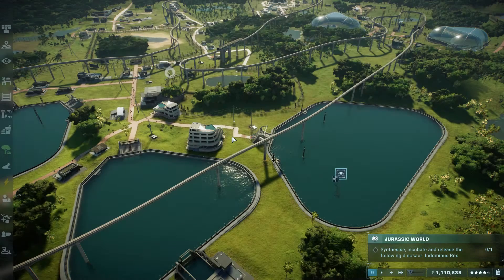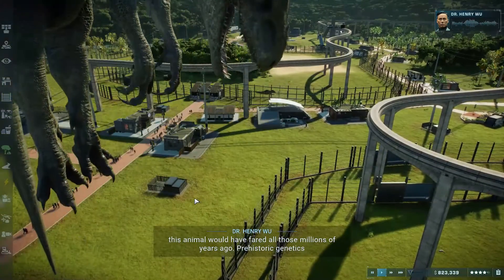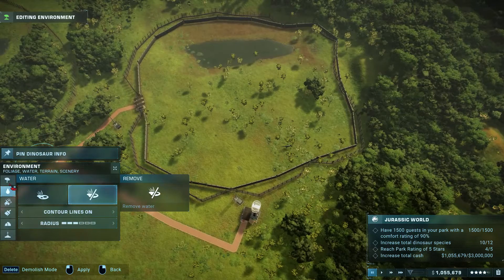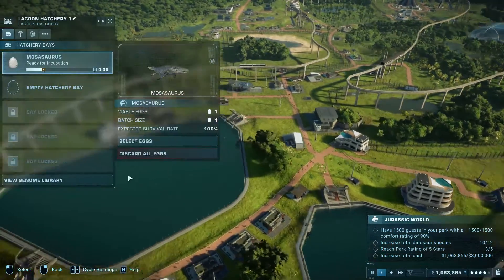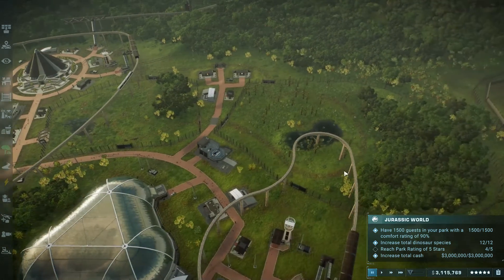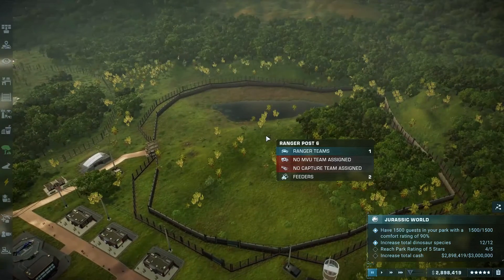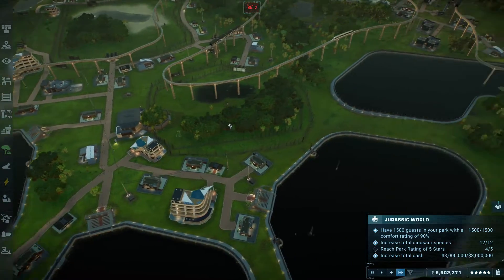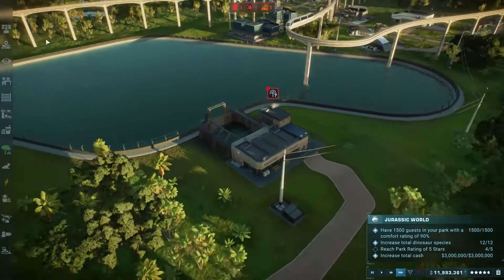Jurassic World Evolution 2 - Part 25 - Jurassic World. Complete.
In this video we work our fingers to the bone to get to the end of the Jurassic Wold Chaos Theory and we eventually get there!

We end up spamming the Mosasaurs but it totally still counts...